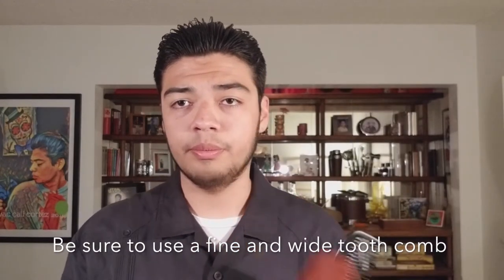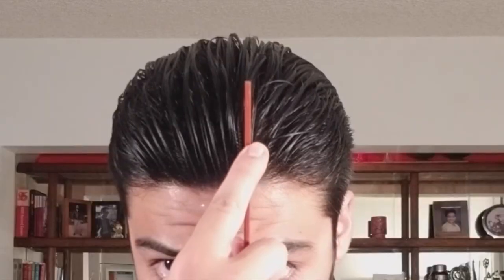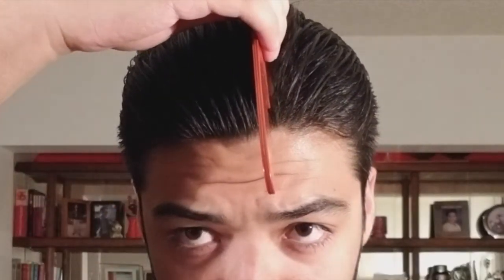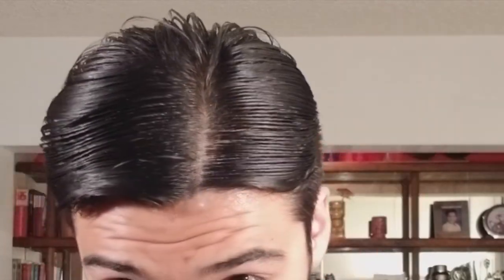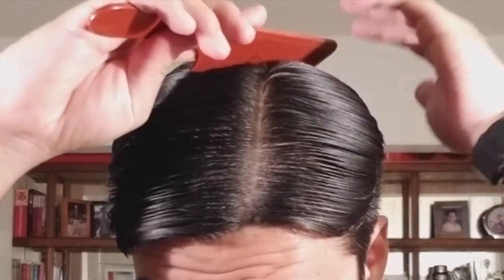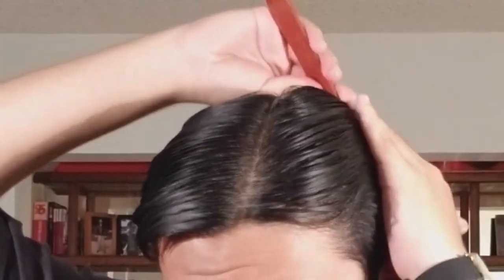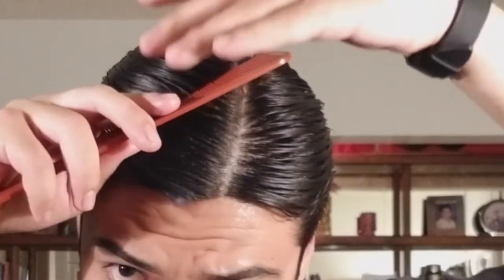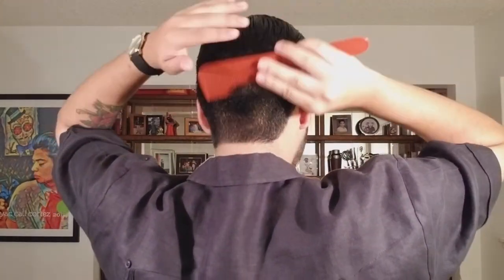Silver Screen Side Part - Hair Tutorial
A new and improved hair tutorial I've finally got around to doing. The previous one I did wasn't as great but now I've fixed the flaws.

Pomade used was Sylian's Asylum Grease

1. This is For You (VHS Dreams™ Vapor Edit) - The System

2. Care - waterfront dining